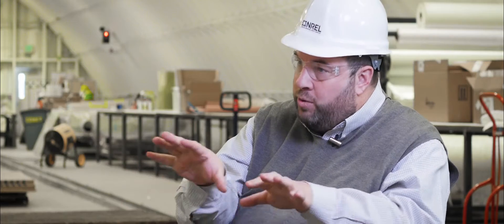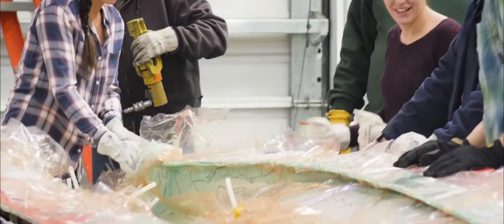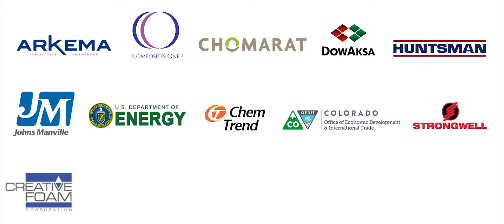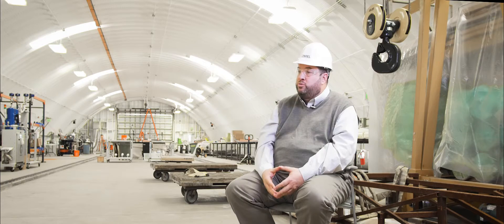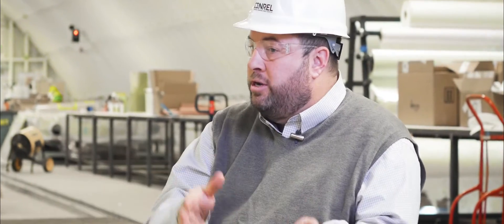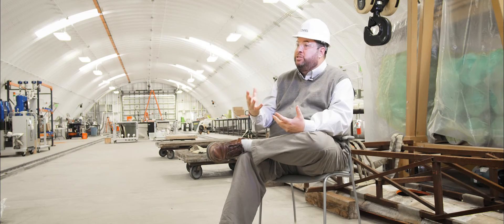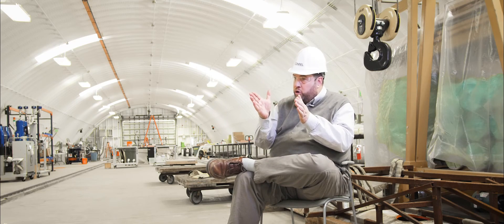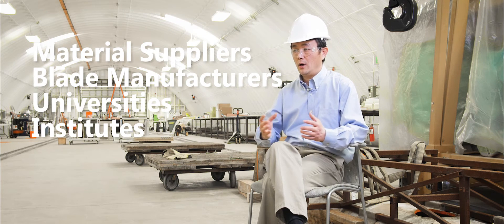IACMI Wind Blade Prototype (Composites Manufacturing Innovation)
Knoxville, TN, January 31, 2017— The Institute for Advanced Composites Manufacturing Innovation (IACMI) unveiled an advanced technology prototype wind blade during the Winter IACMI members meeting February 1-2 in Denver, Colorado. The nine- meter long blade was fabricated at IACMI’s Wind Technology Area in the Denver, Colorado area. Commercialization of the wind blade prototype created could speed production times, reduce manufacture cost, and provide stronger, more energy-efficient blades for the United States.

A large team of eleven industrial partners, including Arkema Inc., Johns Manville, TPI Composites Inc., Huntsman Polyurethanes, Strongwell, DowAksa USA, Chomarat North America, Composites One, SikaAxson, Creative Foam and Chem-Trend, provided materials and on site fabrication support for blade component manufacturing and assembly. Pultruded spar caps were fabricated at Strongwell in Bristol, Virginia and shipped to Colorado for incorporation into the blade shells. The project was led by IACMI’s Wind Technology Area, based in the Denver, Colorado area , with support from IACMI Headquarters, Oak Ridge National Laboratory (ORNL), the U.S. Department of Energy’s Advanced Manufacturing Office, and the Advanced Industries Program administered by the Colorado Office of Economic Trade and Development (OEDIT).

The prototype blade is based on an existing design from previous work conducted by the DOE, representing a small-scale version of a utility-scale multi-megawatt blade. The new blade, molded on tooling supplied by TPI Composites, Inc., features innovations such as impact resistant components, continuous fiber reinforced thermoplastic parts and exterior shell components produced with less than half the normal CO2 emissions commonly emitted in wind blade manufacture.